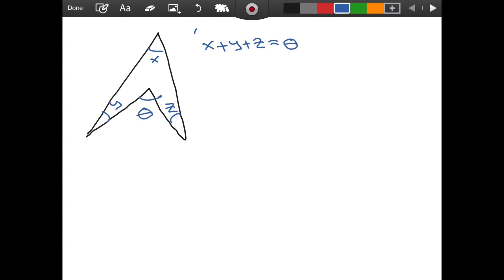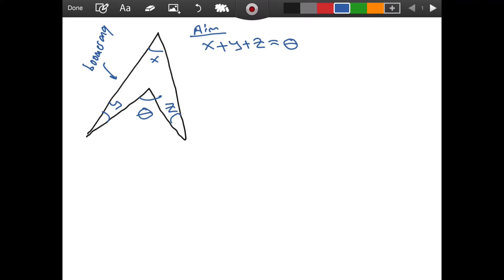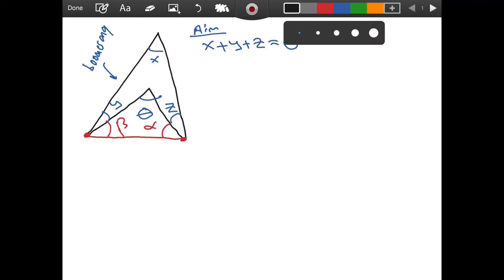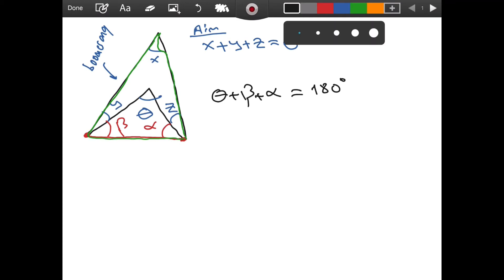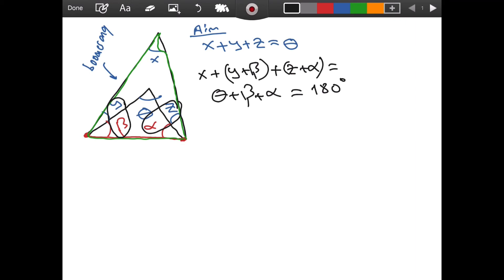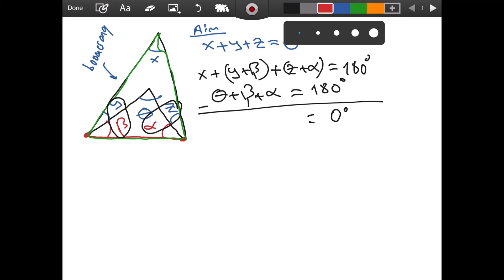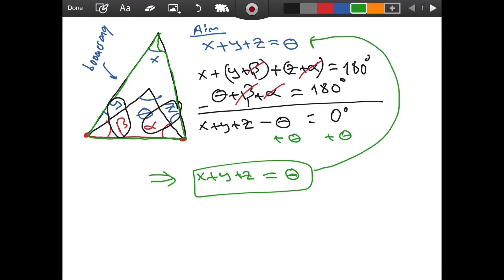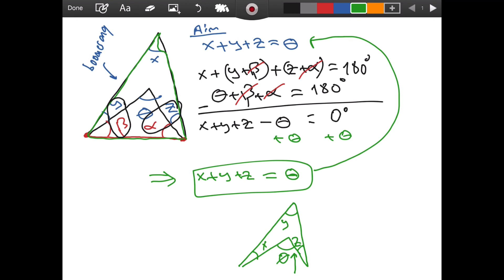Boomerang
In this video I made a proof relating the angles in a shape that looks like a boomerang.